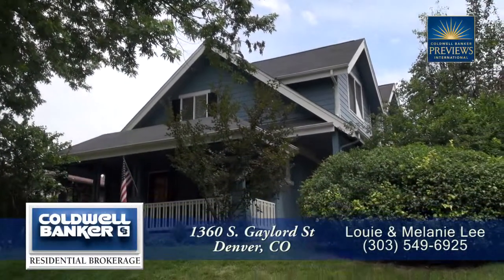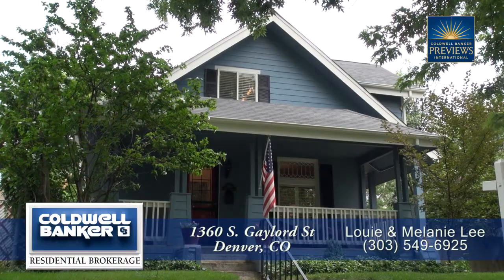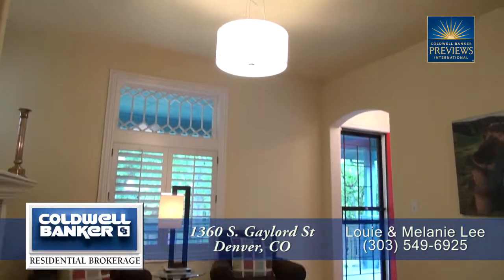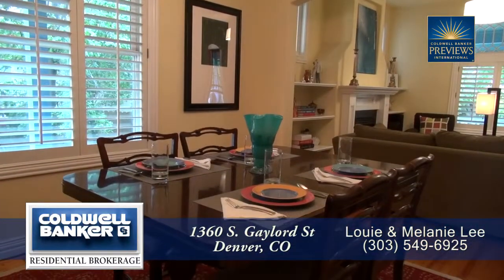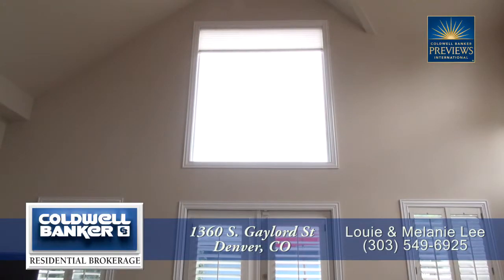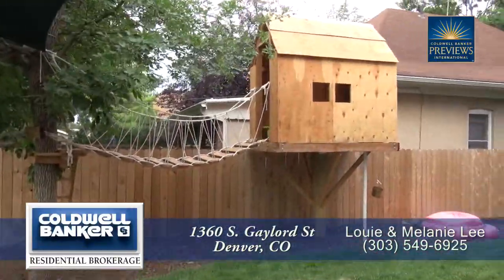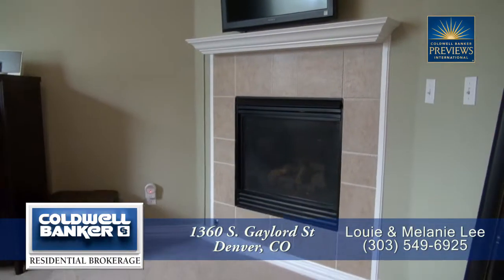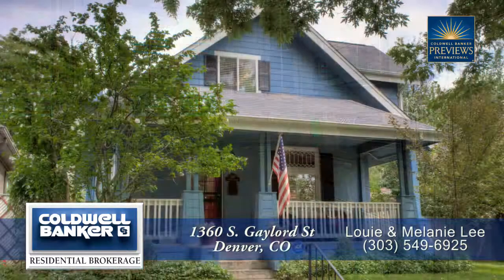1360 S Gaylord St, Denver, Colorado, Luxury Home for Sale